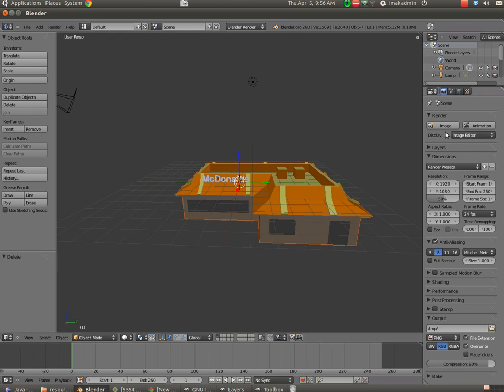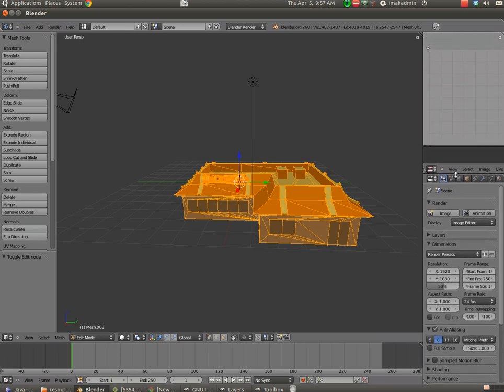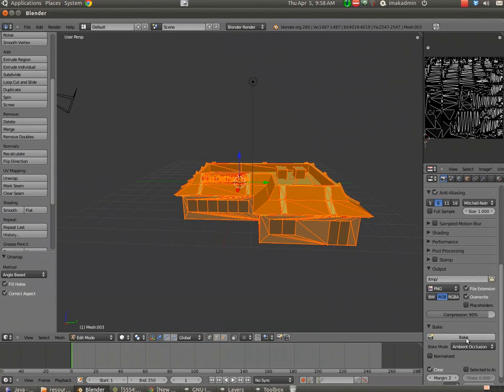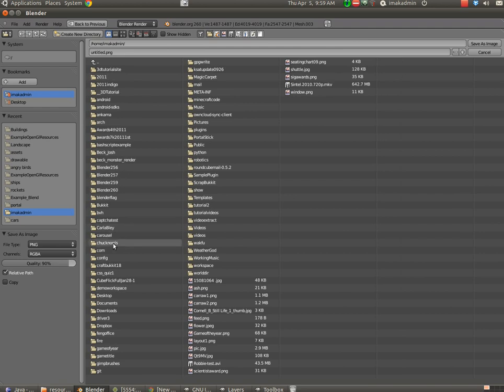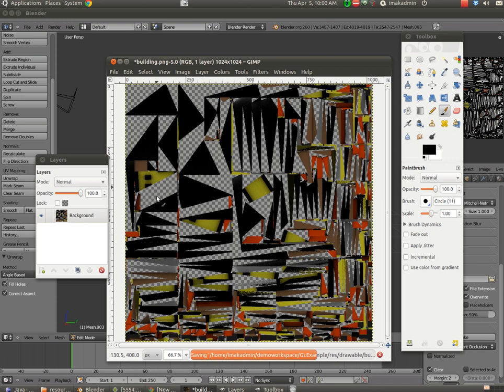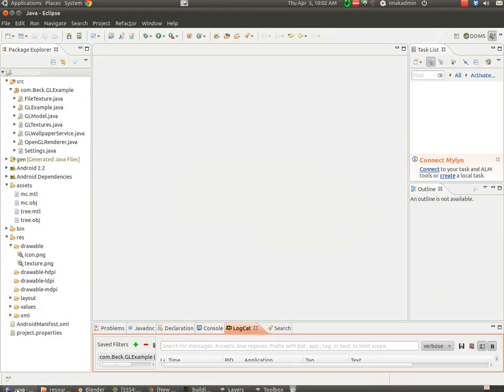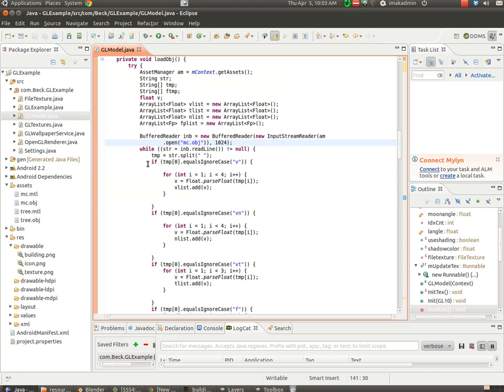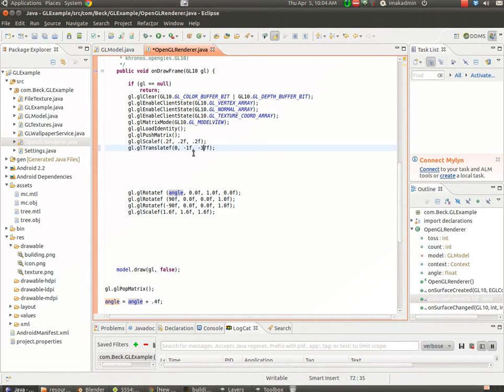Android Live Wallpaper OpenGL Tutorial 3